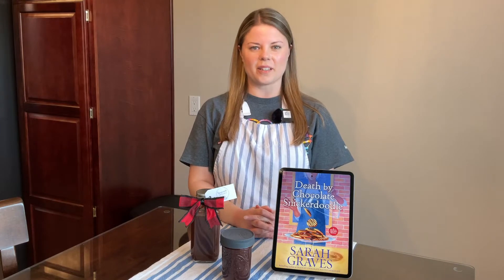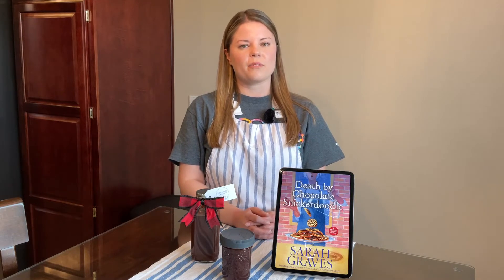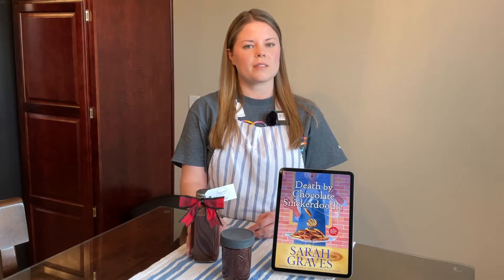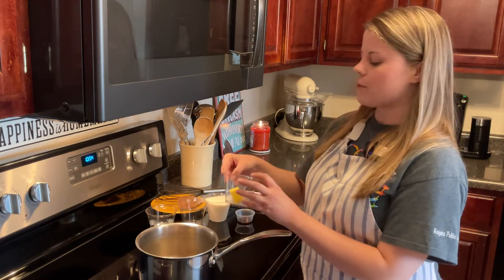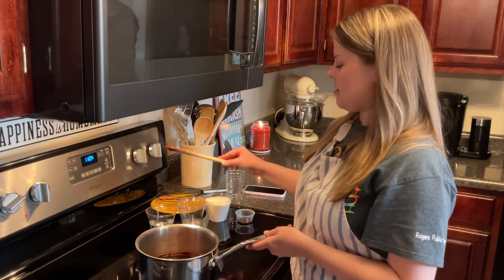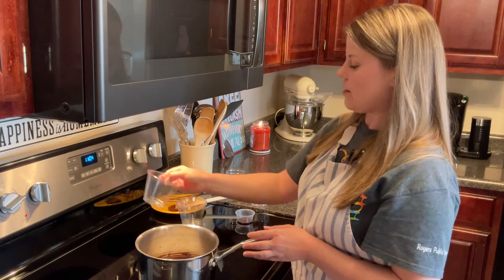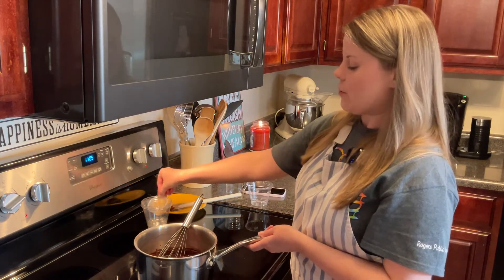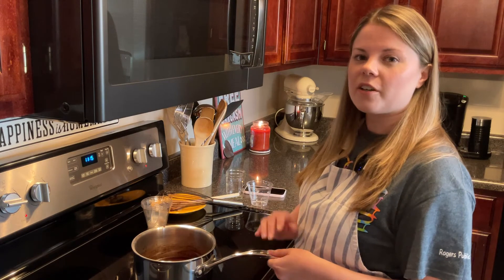Cooking by the Book: Old-Fashioned Chocolate Sauce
Join Katy as she makes Old-Fashioned Chocolate Sauce from “Death by Chocolate Snickerdoodle” by Sarah Graves. eBook eAudiobook

Old-Fashioned Chocolate Sauce
2 tablespoons butter
2 oz unsweetened chocolate
1 cup sugar
½ cup water
½ teaspoon vanilla extract

Instructions
Melt together two tablespoons of butter and two ounces of unsweetened chocolate in the top of a double boiler or in a saucepan over very low heat. Stir in a cup of sugar and half a cup of water. Add half a teaspoon of vanilla extract and continue stirring over low heat until the sauce thickens.
And that’s it. You can spoon some of this chocolate sauce over a scoop of vanilla ice cream as soon as it’s done, just to make sure it turned out okay.